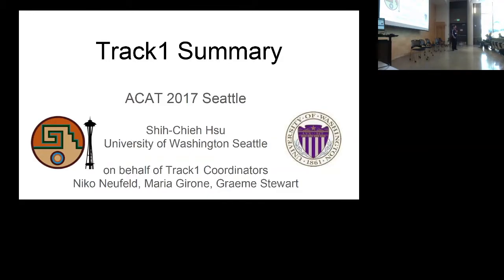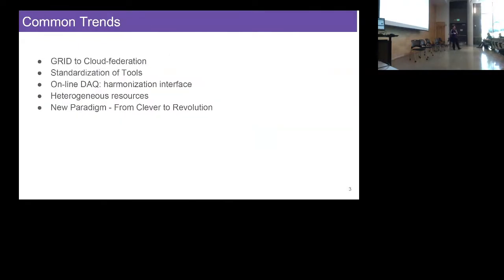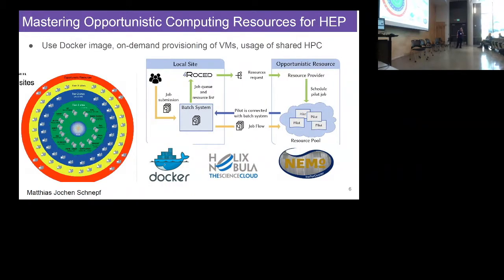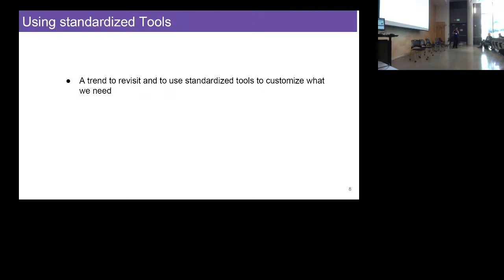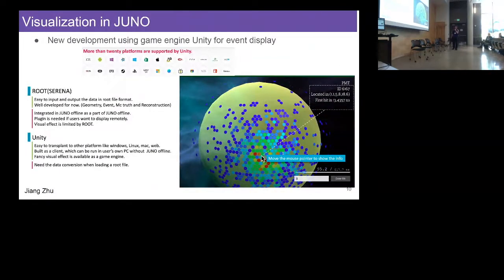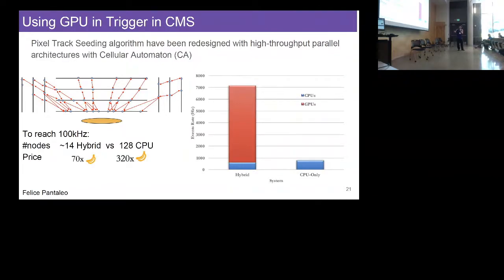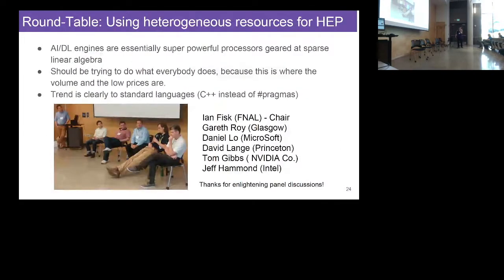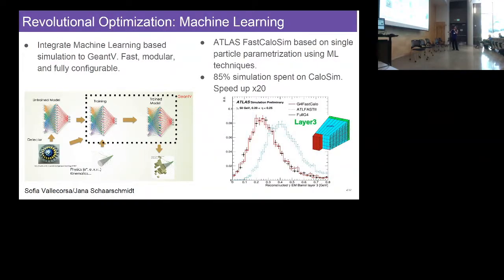Summary of Track 1 - ACAT 2017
Summary of Track 1
Shih-Chieh Hsu
Friday - 08/25/2017